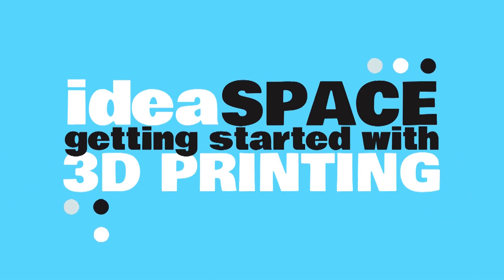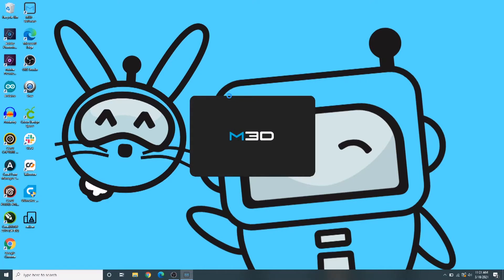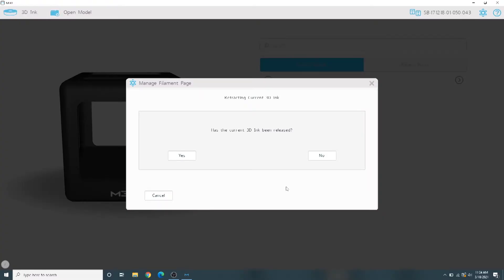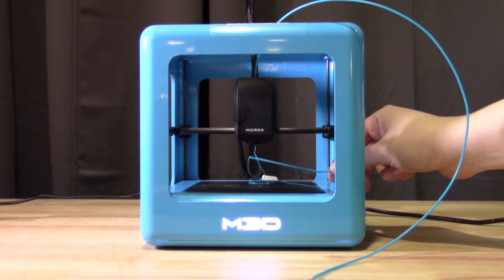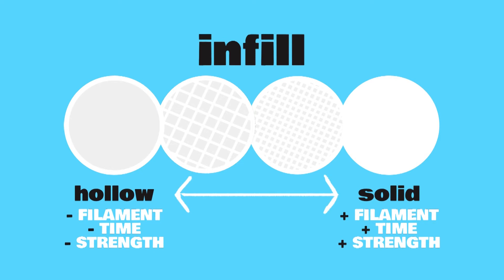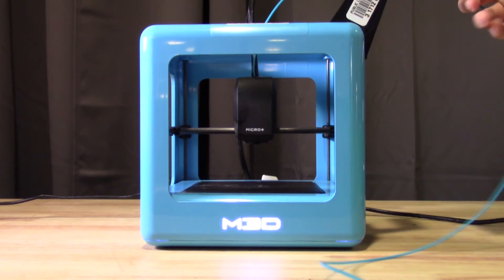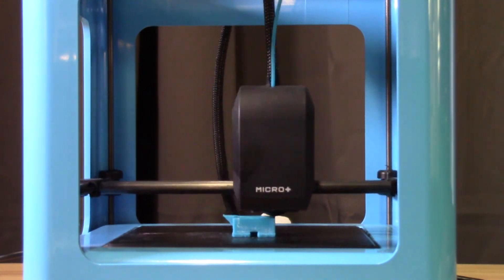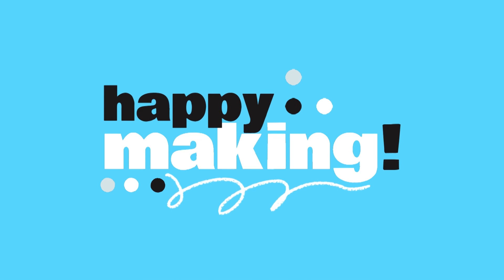Getting Started with 3D Printing!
Borrowing a Library 3D Printer for the first time or interested in learning more about the machine? This video's for you!

to get started.

Want to buy your own filament? Our M3D machines accept any unchipped 1.75mm PLA filament compatible with a melting temperature of 220 degrees.

Happy making!